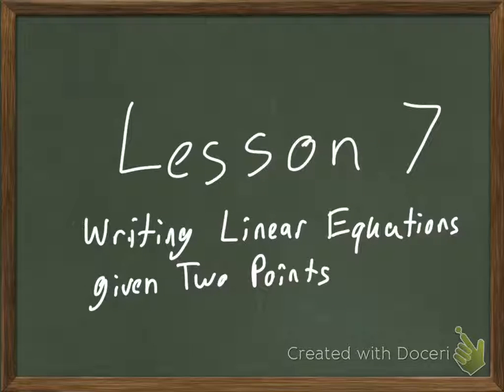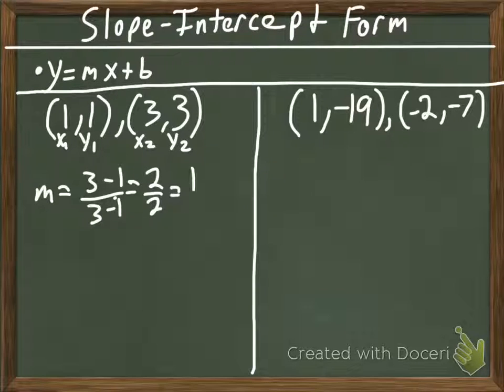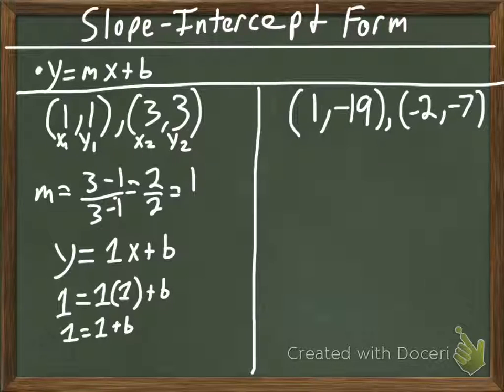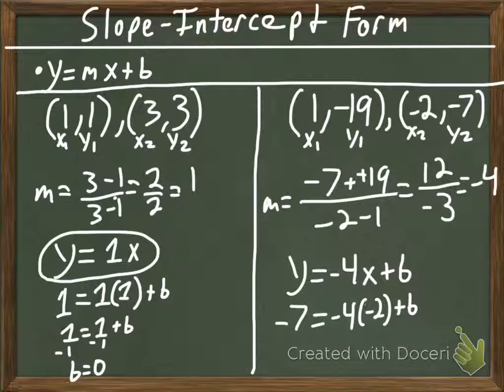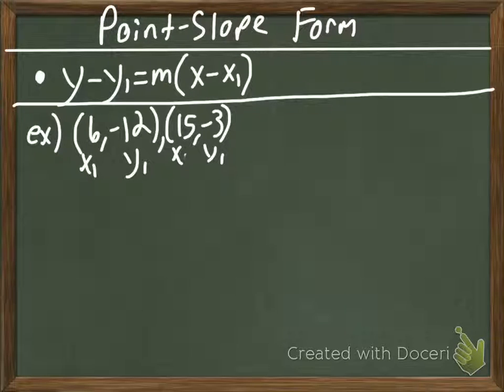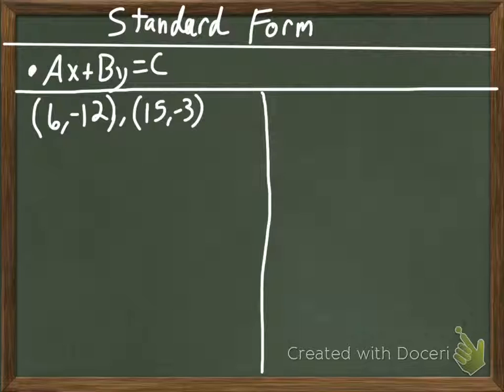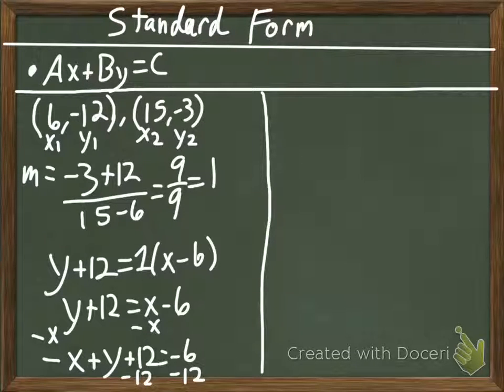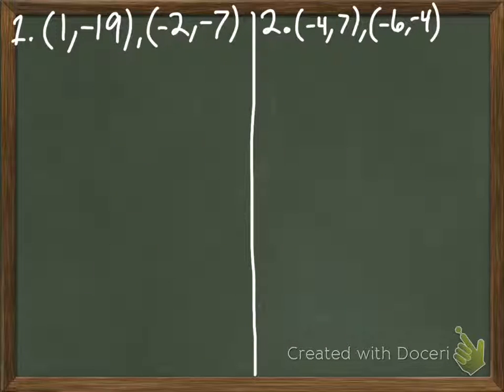Unit 3: Lesson 7